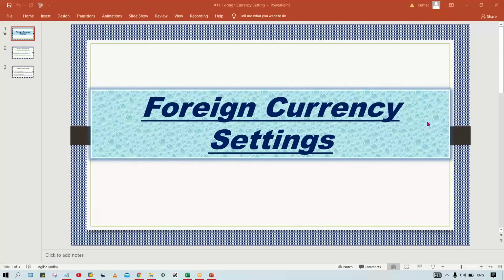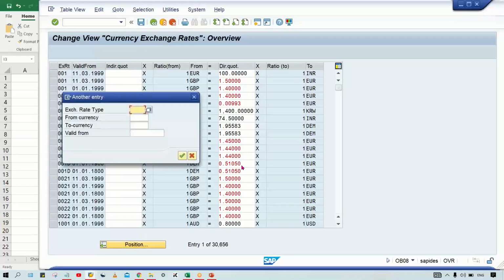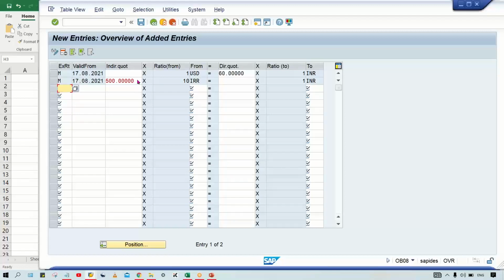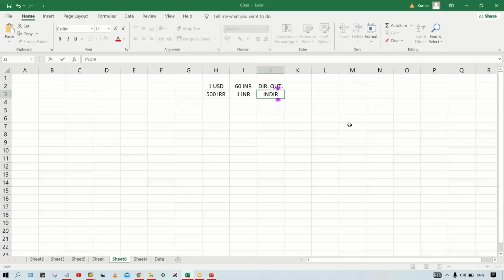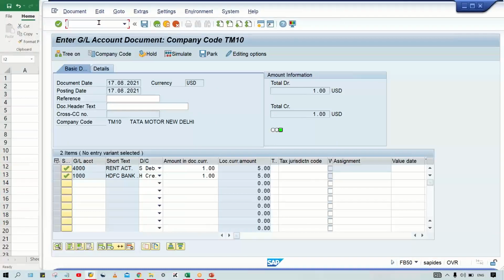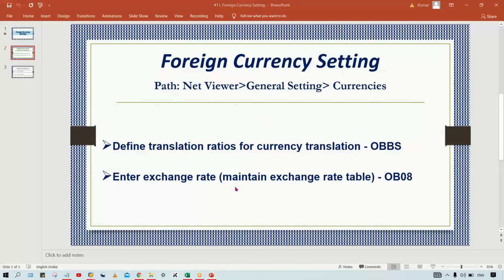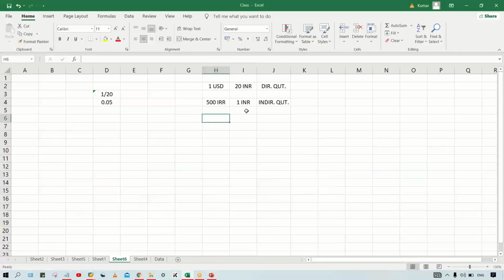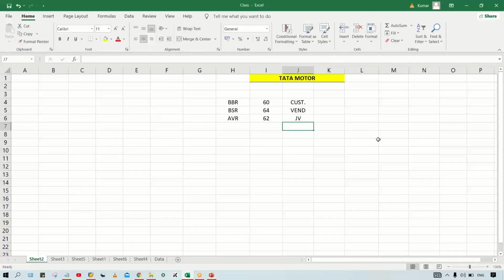(11) FOREIGN CURRENCY SETTINGS IN SAP FICO {PART-3}